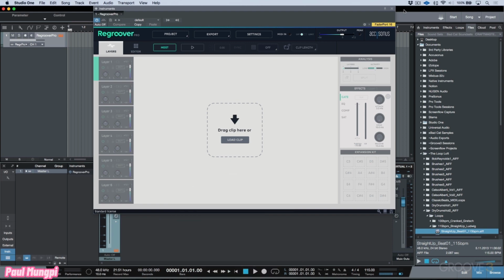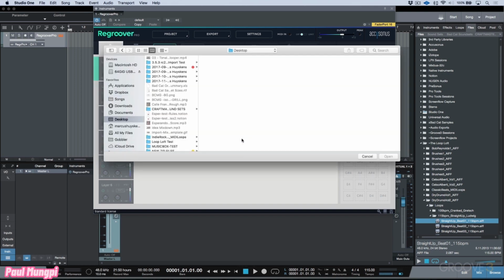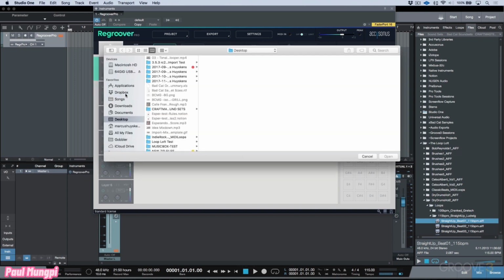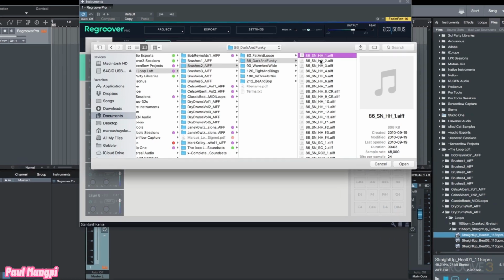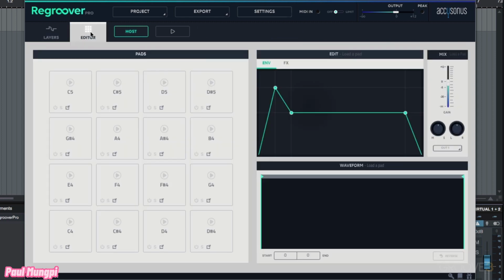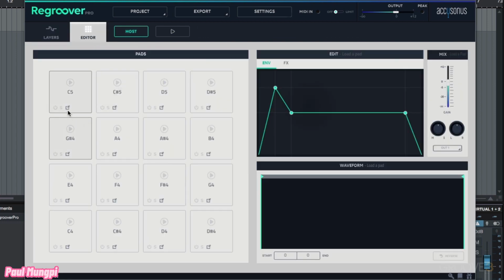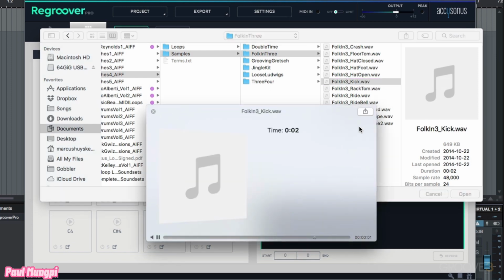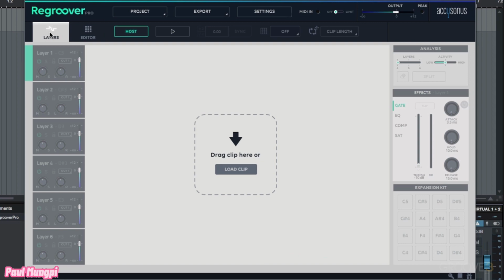GROOVE 3 (Importing Loops - Samples) 3